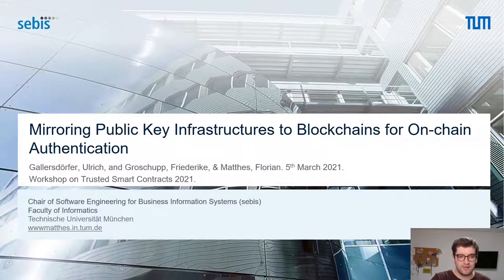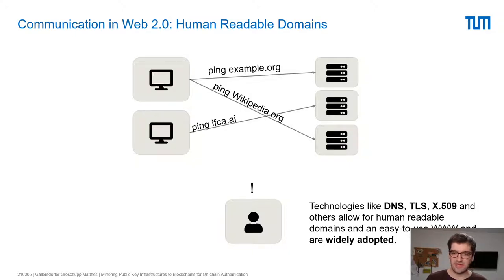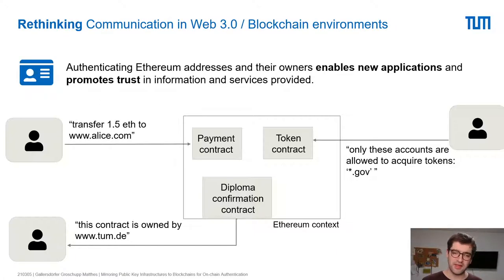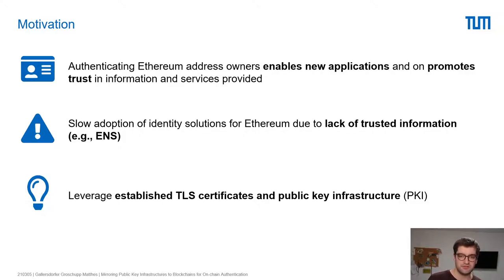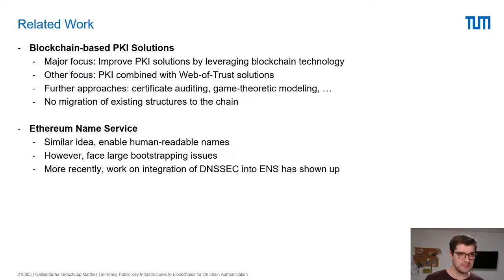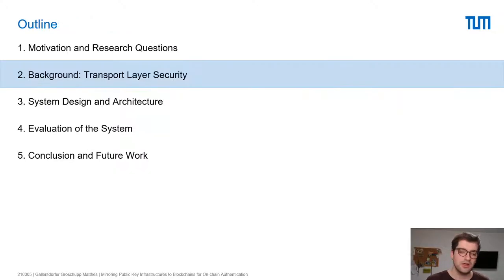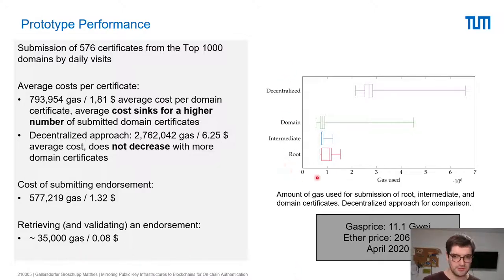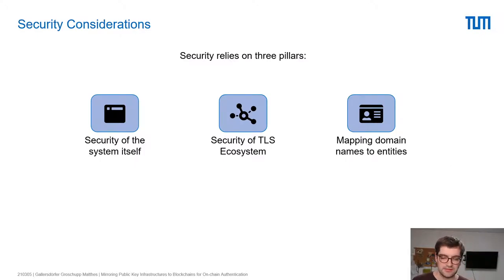Mirroring Public Key Infrastructures to Blockchains for On-chain Authentication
Talk by Ulrich Gallersdörfer presented at 5th Workshop on Trusted Smart Contracts